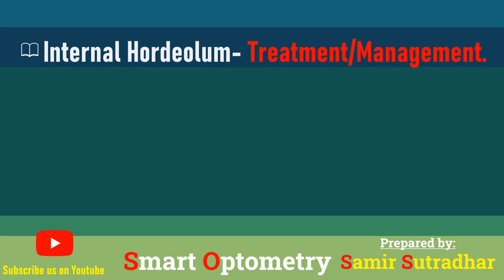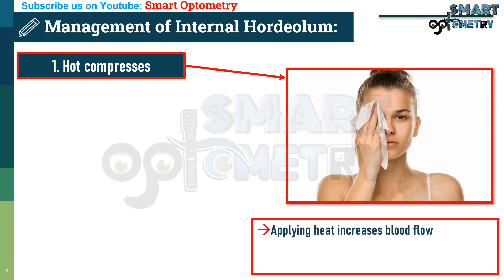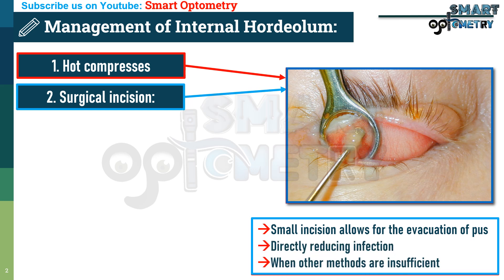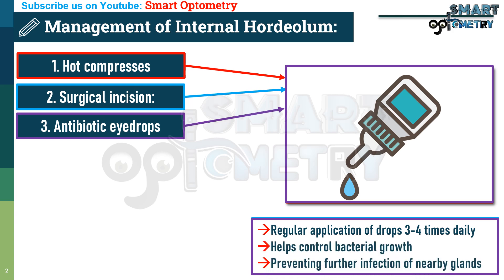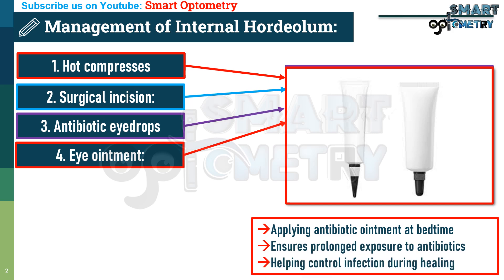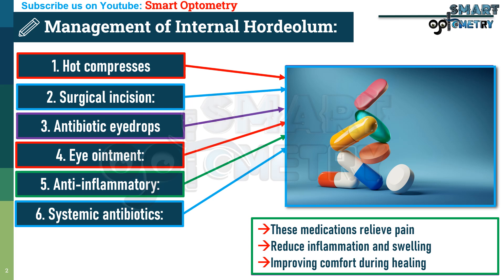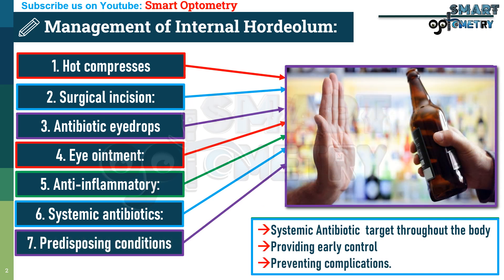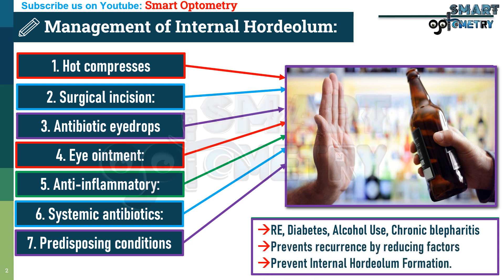Treatment of Internal Hordeolum